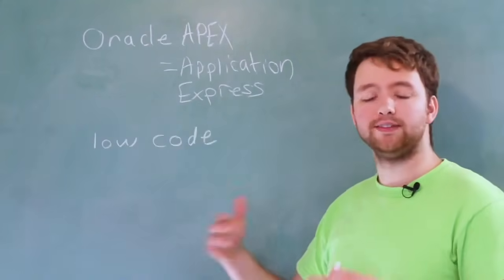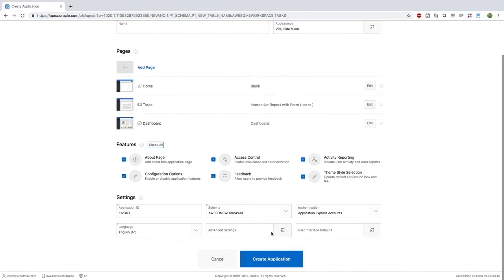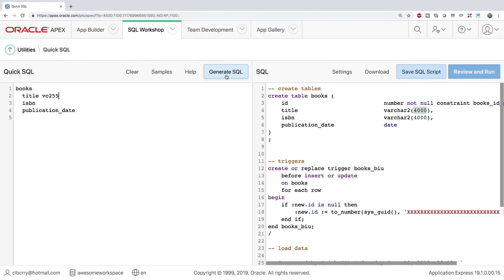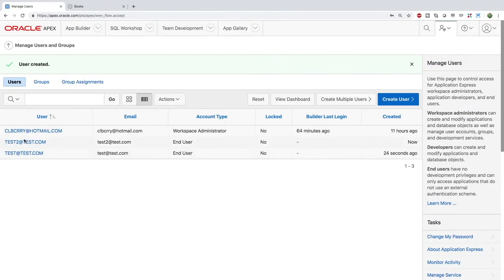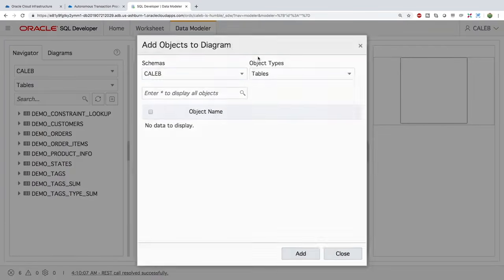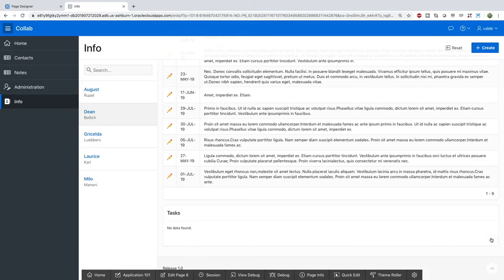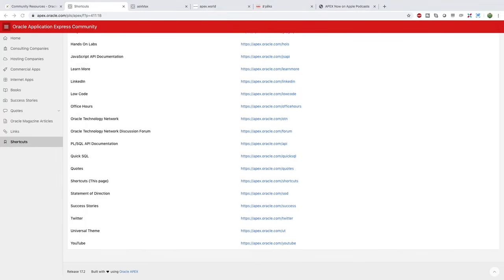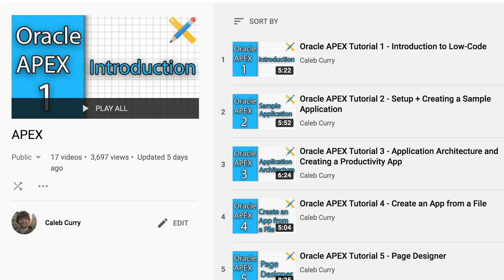Oracle APEX All-in-One Tutorial Series (2.5 HOURS!)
CONNECT